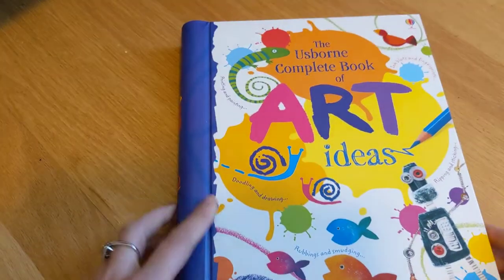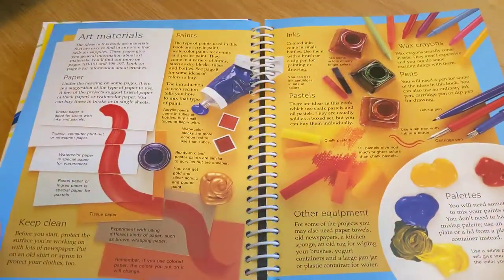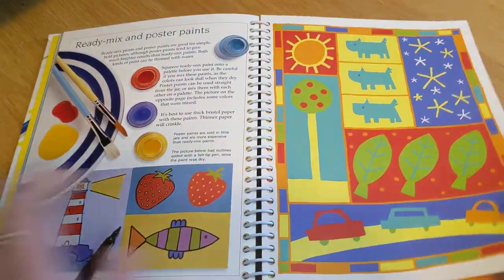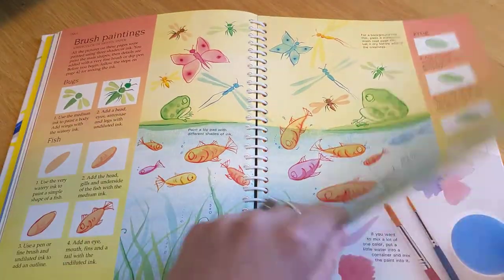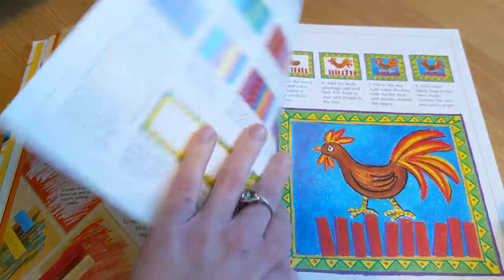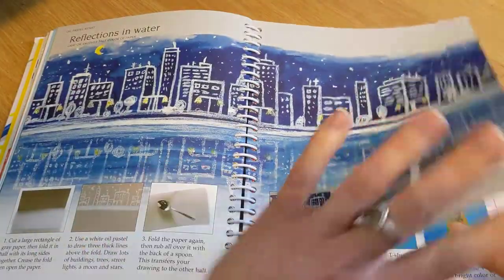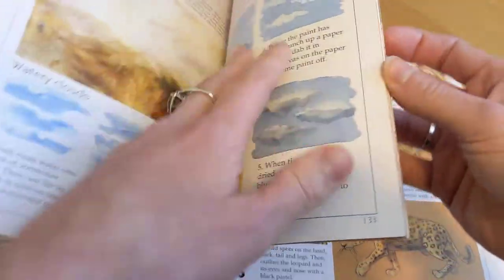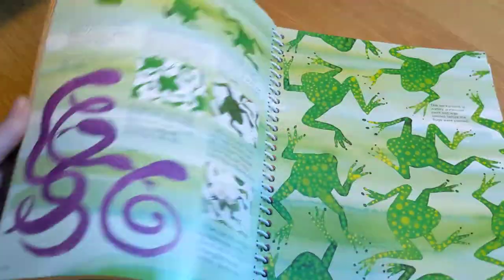The Usborne Complete Book of Art Ideas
Great inspiration for children who love art. Book is filled with ideas, skills, and projects with basic craft materials.